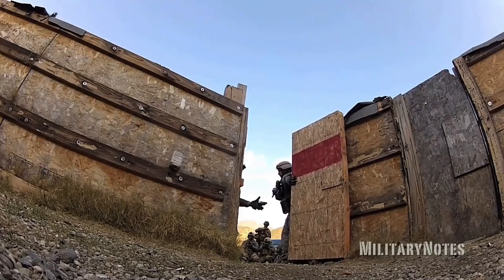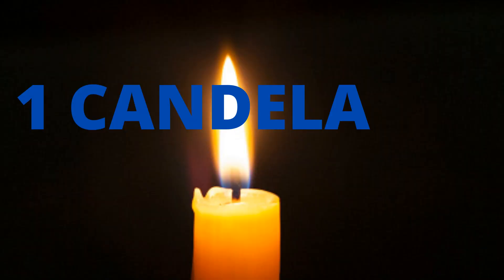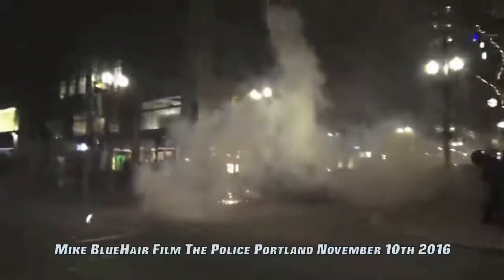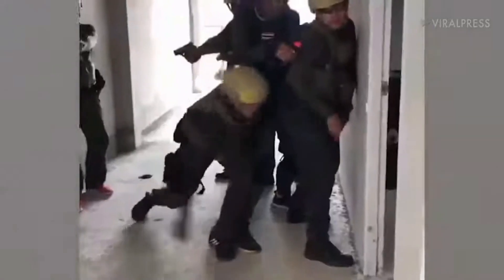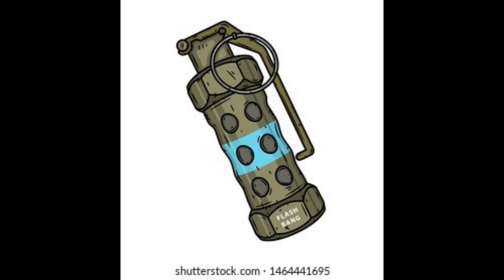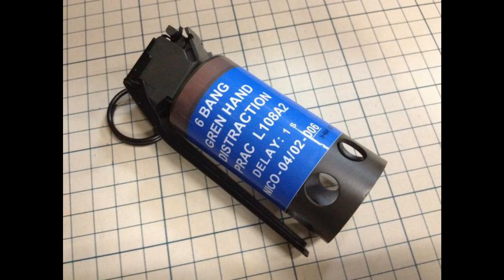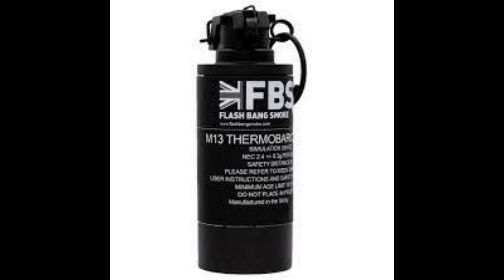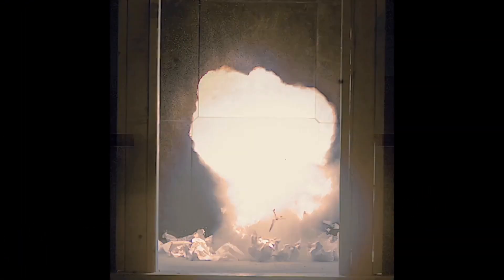How Does A Stun Grenade Work? ( Flash Bang )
How Does A FlashBang Work?
A stun grenade or also popularly known as flash-bang, which are indispensable tools for hostage rescue or similar scenarios. But, you have the question of… how do they work exactly? What are they made of? How efficient are they? Or if they can be lethal?